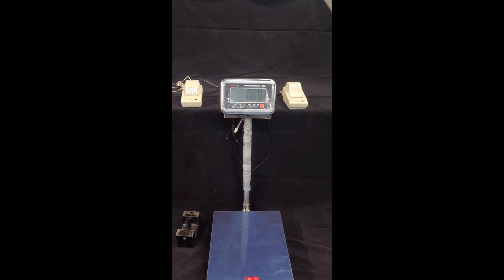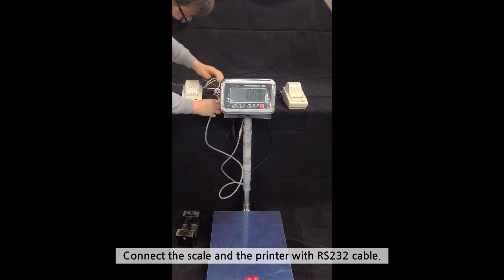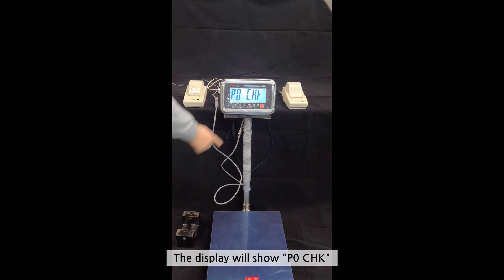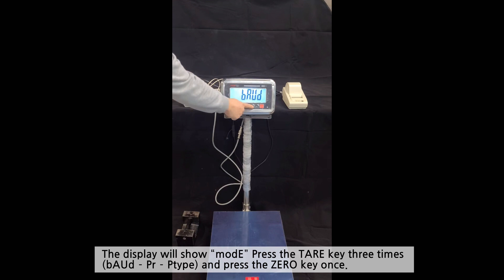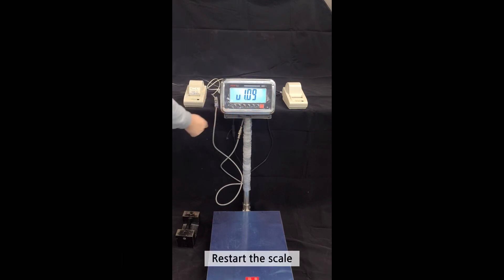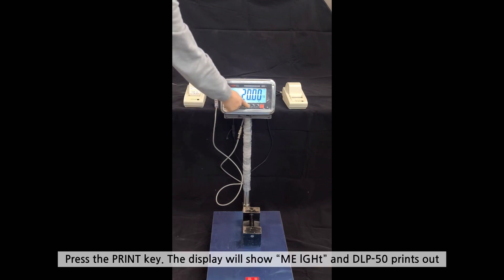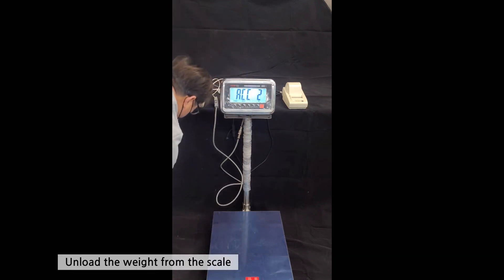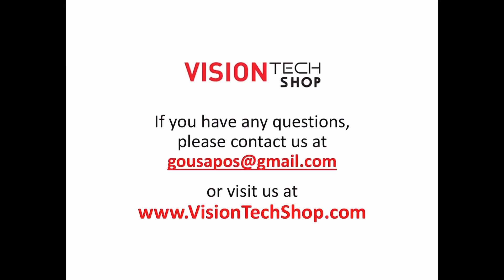Connecting DLP-50 to TBWS